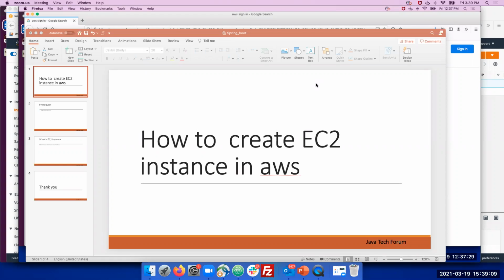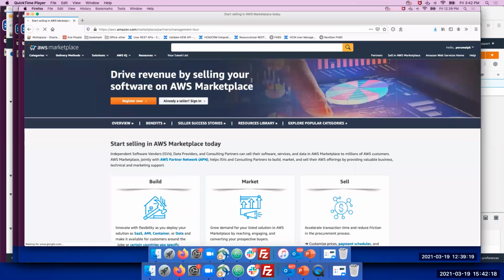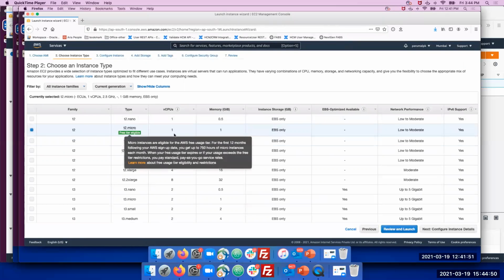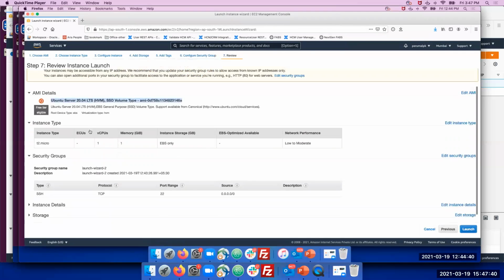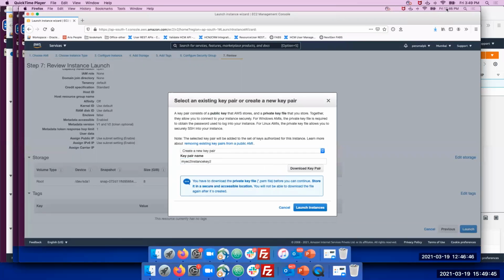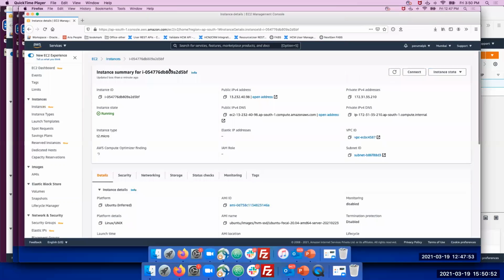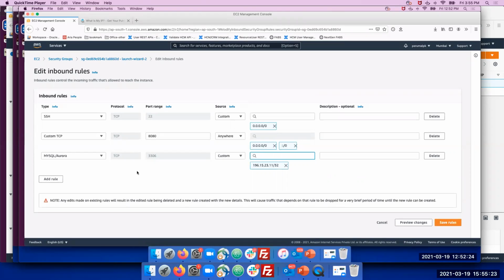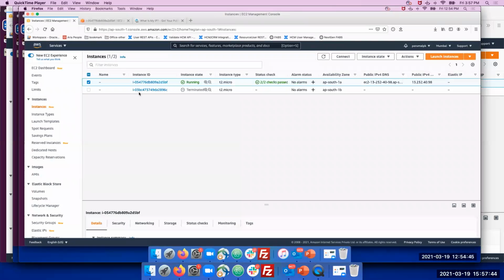Create EC2 instance in aws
This video will help to create EC2 instance in existing aws account .
if you don't have the aws  account . please follow the below given link and create a free aws account.